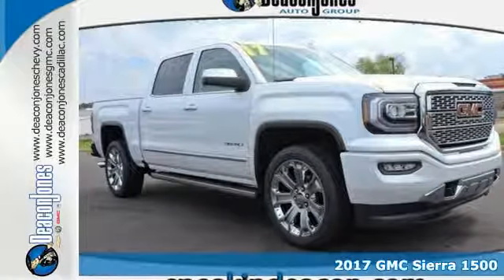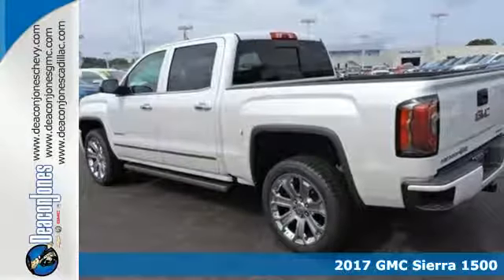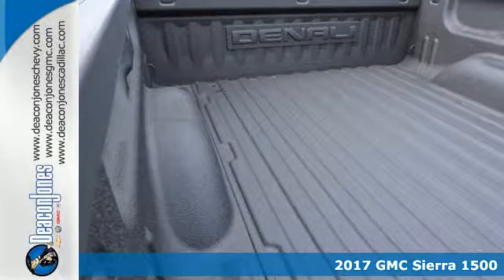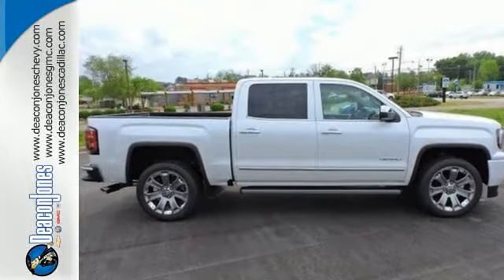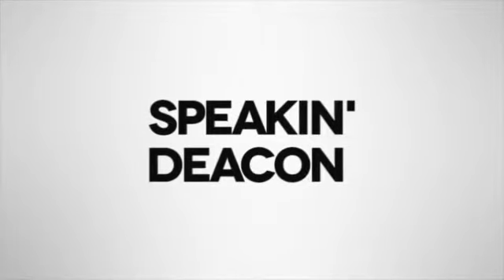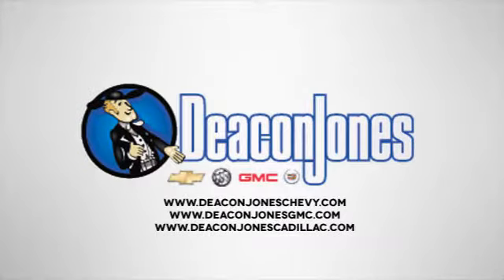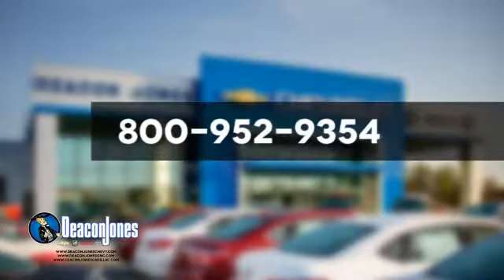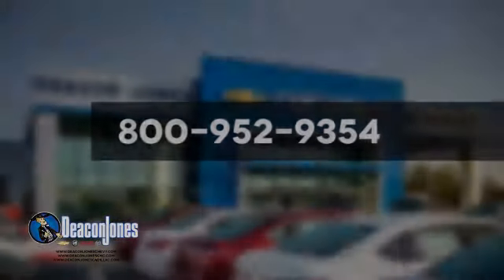2017 GMC Sierra 1500 Smithfield NC Selma, NC #370420 - SOLD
Year: 2017
Make: GMC
Model: Sierra 1500
Trim: 4WD Crew Cab 143.5 Denali
Engine: 6.2L 8 Cylinder Engine
Transmission: AUTOMATIC
Color: WHITE FROST TRICOAT
Interior: COCOA / DARK SAND
Stock #: 370420
VIN: 3GTU2PEJ7HG376496
Nav System, Moonroof, Heated/Cooled Leather Seats, Back-Up Camera, Hitch, 4x4, Bed Liner, WHITE FROST TRICOAT. WHITE FROST TRICOAT exterior and COCOA / DARK SAND interior, Denali trim. FUEL EFFICIENT 20 MPG Hwy/15 MPG City! CLICK NOW! KEY FEATURES INCLUDE: Leather Seats, 4x4, Heated Driver Seat, Cooled Driver Seat, Back-Up Camera, Premium Sound System, Onboard Communications System, Trailer Hitch, Remote Engine Start, Dual Zone A/C, Heated Seats, Heated Leather Seats, Heated/Cooled Seats Keyless Entry, Privacy Glass, Steering Wheel Controls, Heated Mirrors, Alarm. OPTION PACKAGES: DENALI ULTIMATE PACKAGE includes (L86) 6.2L EcoTec3 V8 engine, (Q7M) 22 aluminum wheels with premium paint and chrome inserts, (CF5) power sunroof, (JL1) trailer brake controller, (BRS) Tri-Mode Power Steps, (VQY) chrome recovery hooks, LPO, ENGINE, 6.2L ECOTEC3 V8 WITH ACTIVE FUEL MANAGEMENT, DIRECT INJECTION and Variable Valve Timing, includes aluminum block construction, (420 hp [313 kW] @ 5600 rpm, 460 lb-ft of torque [624 Nm] @ 4100 rpm), WHITE FROST TRICOAT, TRI-MODE POWER STEPS, REARWARD ARTICULATING (providing bed access). Foot activated running side board. SUNROOF, POWER, TRAILER BRAKE CONTROLLER, INTEGRATED, LPO, ALL-WEATHER FLOOR LINER, DENALI PREFERRED EQUIPMENT GROUP, TRANSMISSION, 8-SPEED AUTOMATIC, ELECTRONICALLY CONTROLLED with overdrive and tow/haul mode. Includes Cruise Grade Braking and Powertrain Grade Braking (STD), REAR AXLE, 3.23 RATIO, AUDIO SYSTEM, 8 DIAGONAL COLOR TOUCH SCREEN NAVIGATION WITH INTELLILINK, AM/FM/SIRIUSXM, HD RADIO with USB ports, auxiliary jack, Bluetooth streaming audio for music and most phones, advanced phone integration featuring Android Auto and Apple CarPlay Horsepower calculations based on trim engine configuration. Fuel economy calculations based on original manufacturer data for trim engine configuration. Please confirm the accuracy of the included equipment by calling us prior to purchase.

Address:
1115 North Bright Leaf Blvd